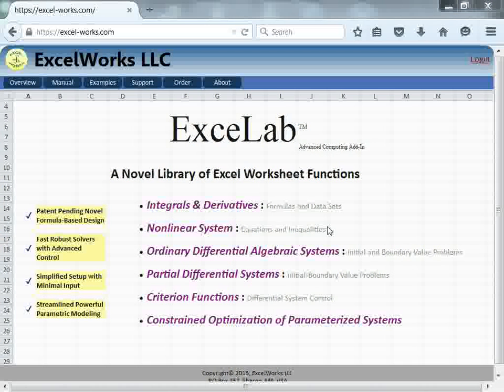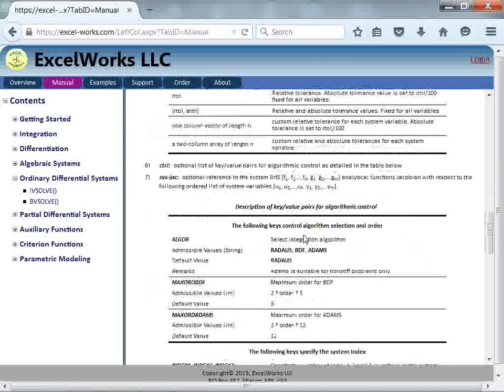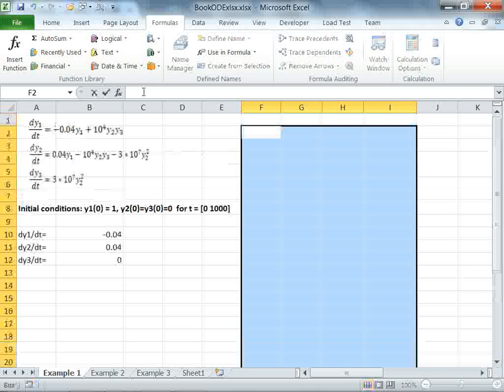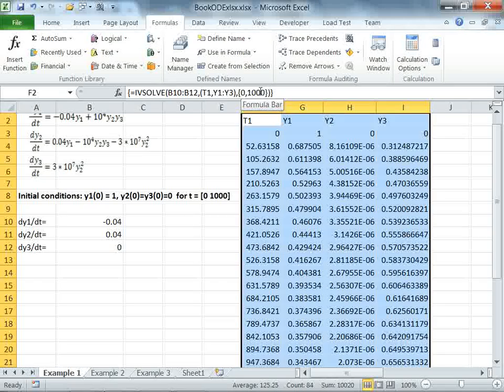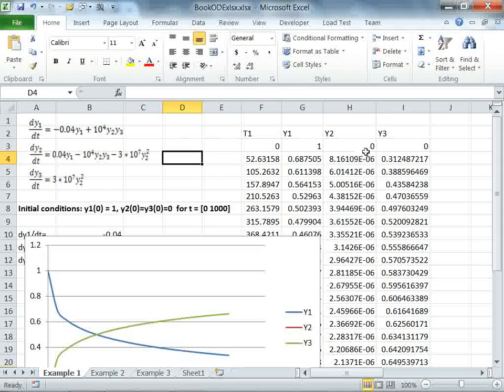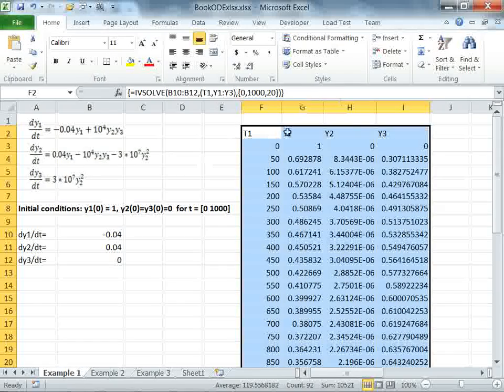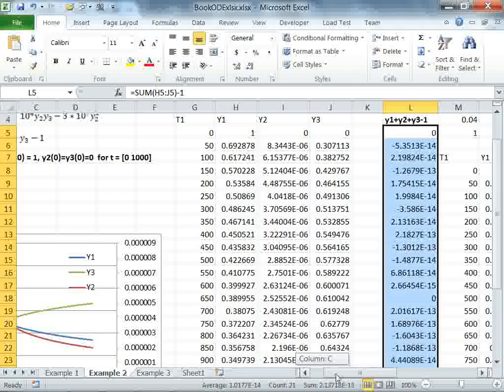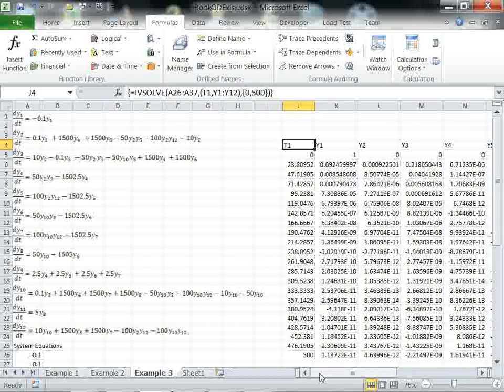Solving initial value problem differential equations in Excel.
This video demonstrates how to use IVSOLVE() worksheet function of the ExceLab Add-in to solve a system of initial value differential algebraic equations in Excel.
ExceLab Add-in comprises advanced Excel worksheet solvers for problems in calculus, nonlinear algebraic and differential systems, and parametrized optimization. To learn more about the ExceLab Add-in and download your free evaluation copy, please visit excel-works.com